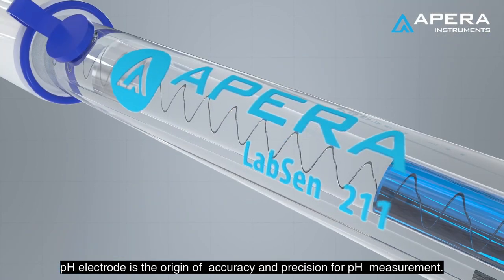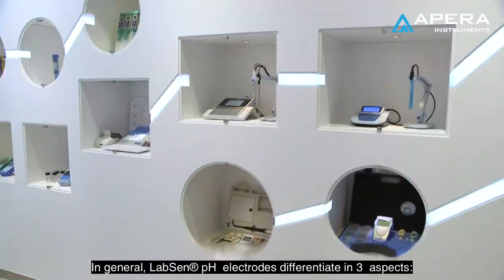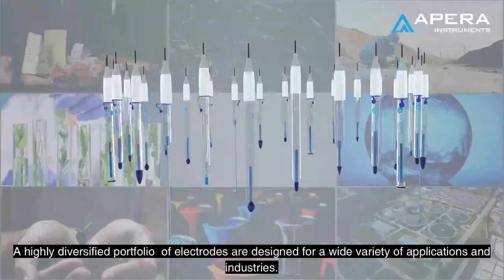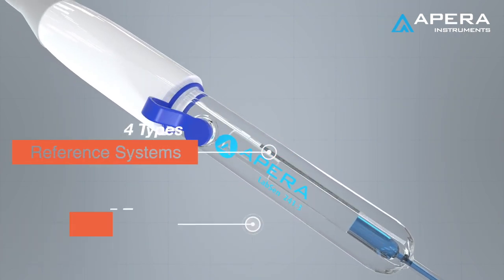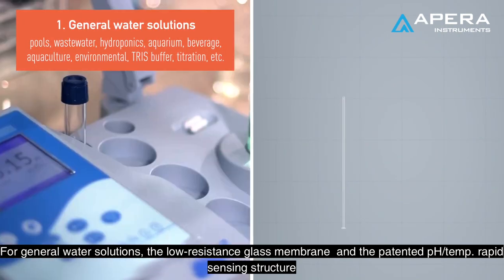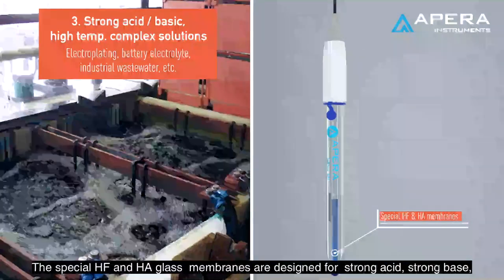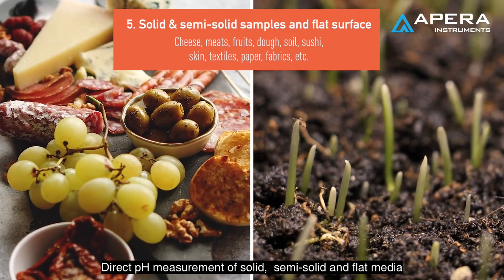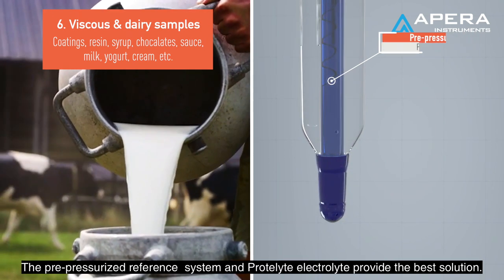Introducing LabSen pH Electrodes by Apera Instruments